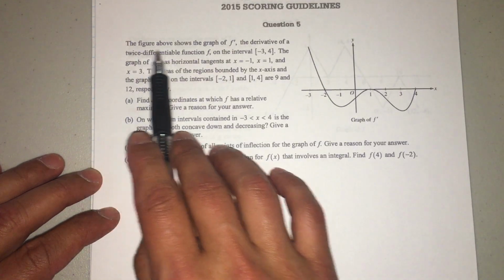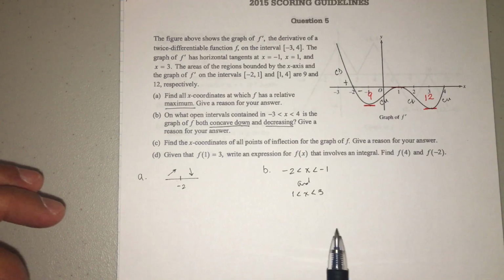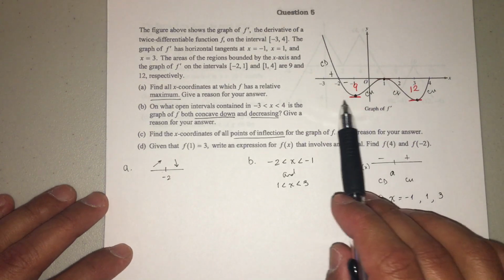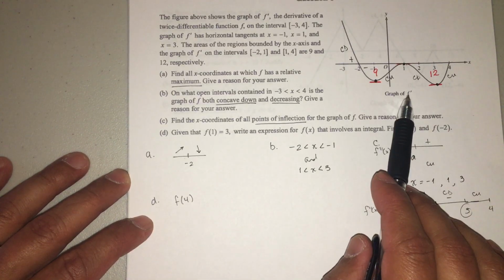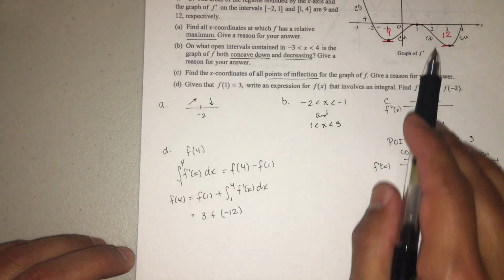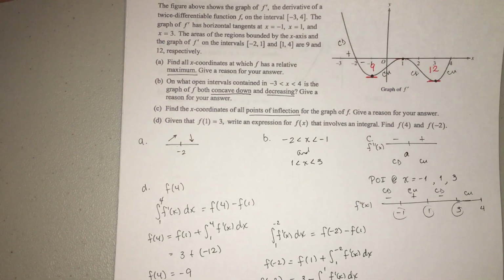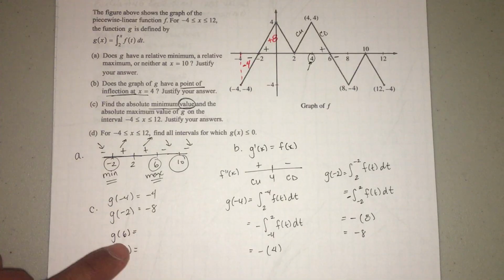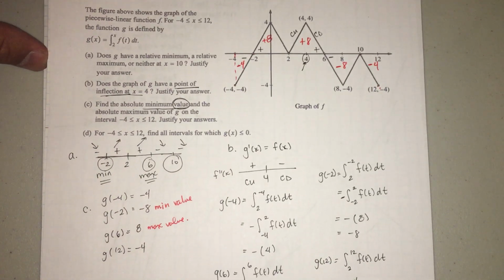AP Calculus AB: Exam Prep Graph Analysis FRQs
In this video we practice some more Graph Analysis FRQs in preparation for the AP Exam 2020